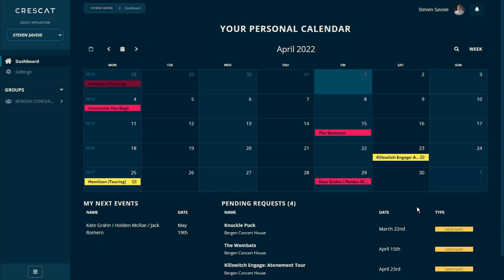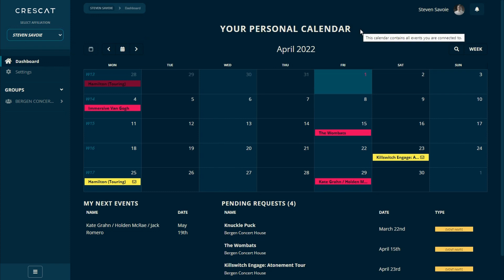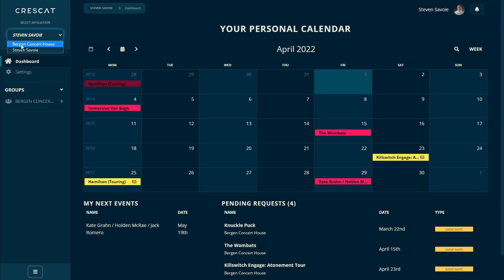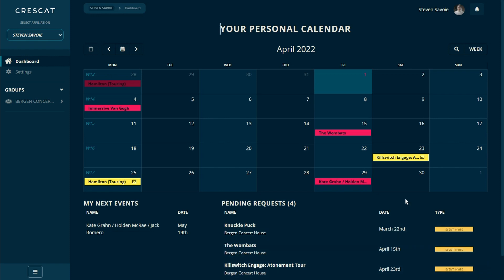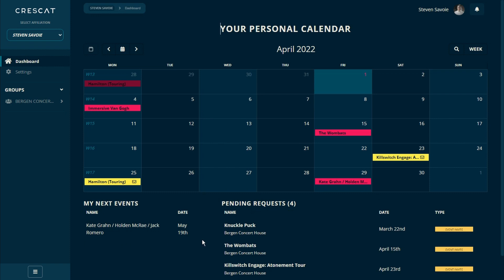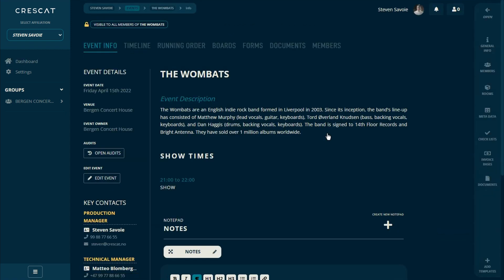Personal Dashboard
00:00 Intro
00:23 Personal Dashboard
00:41 Events in the calendar
00:53 Area below the calendar
01:07 Some differences from the group dashboard